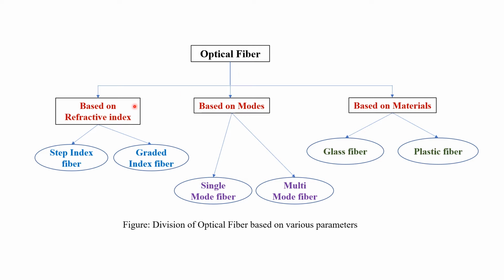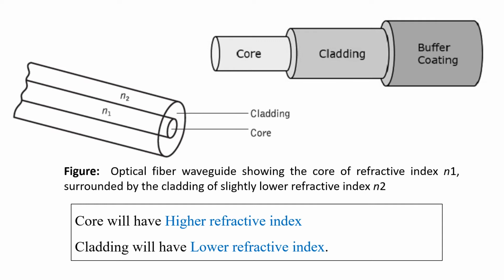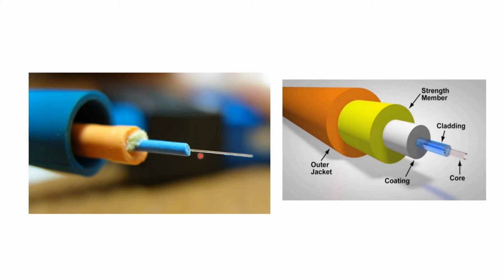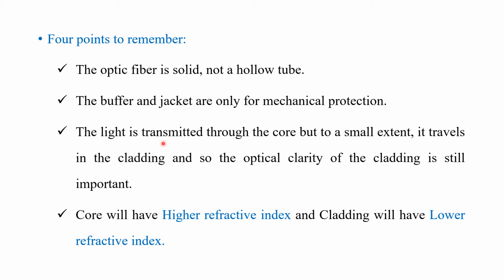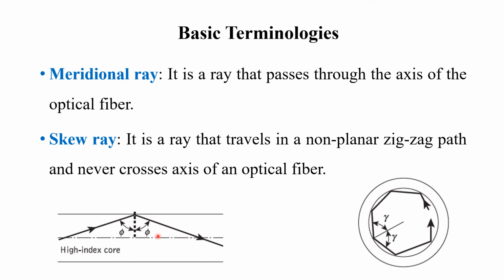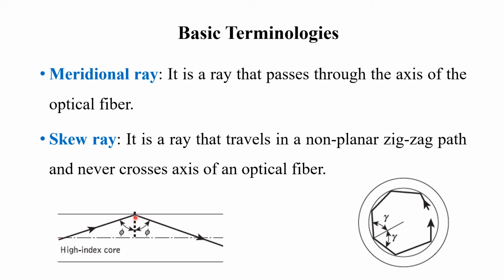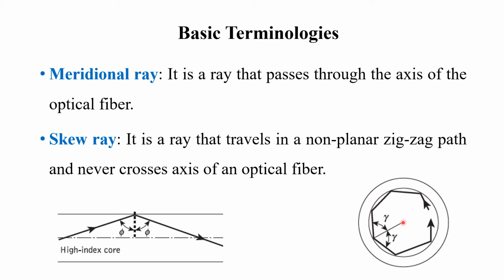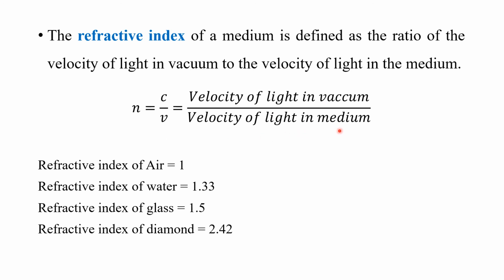FON Module 1_3 | Terminologies